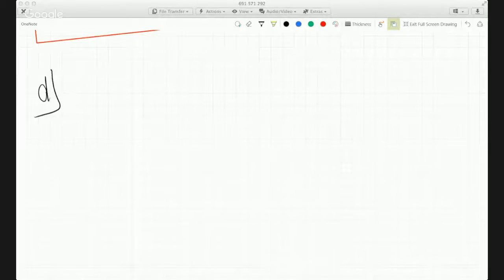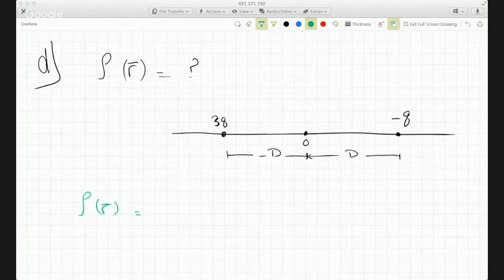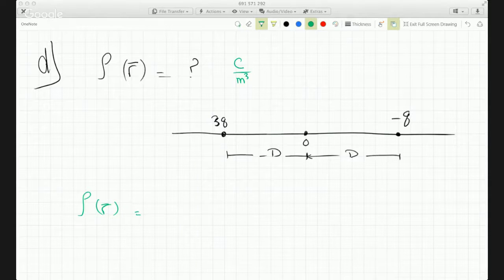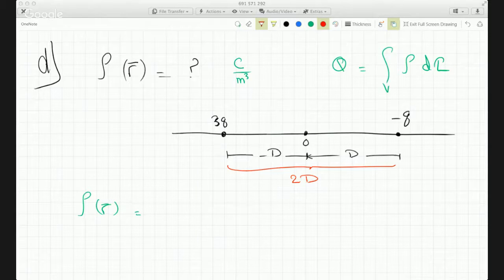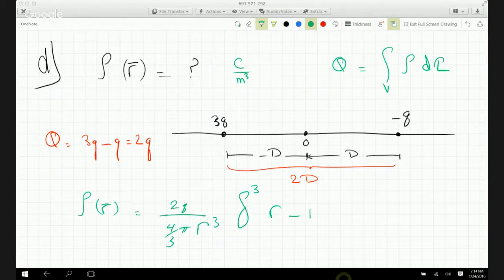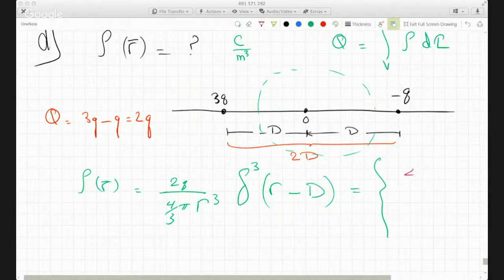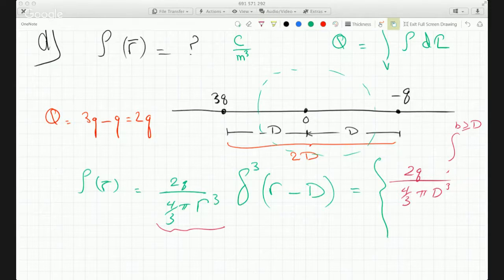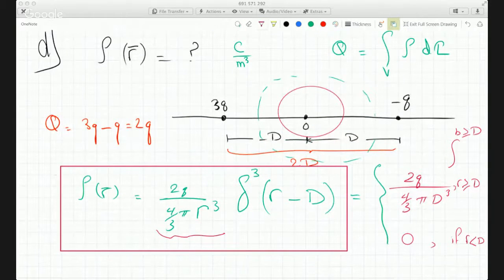Finding the volume charge density using the dirac delta in 3D function Ex 12716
Griffiths
Finding the volume charge density using the dirac delta function in 3D